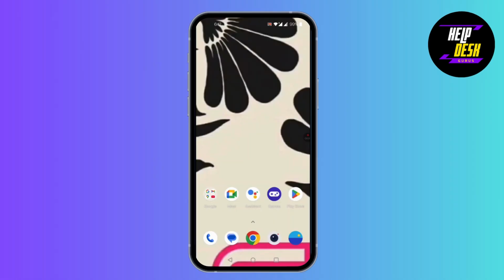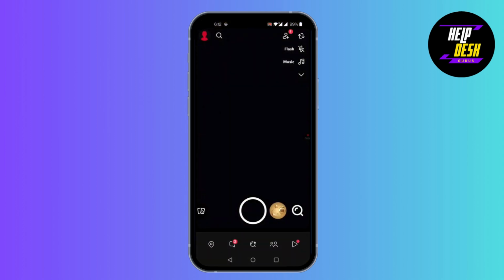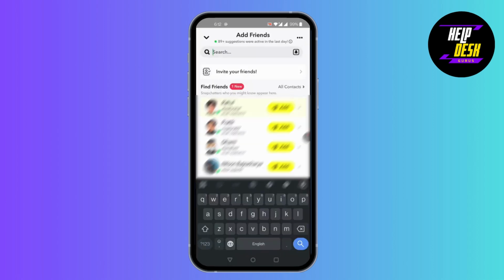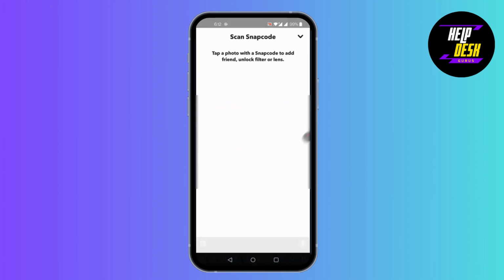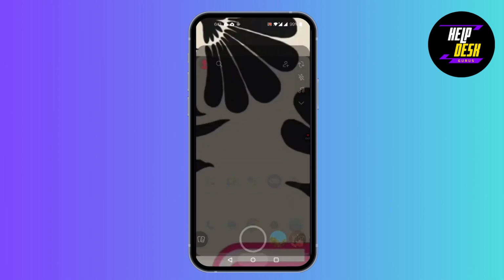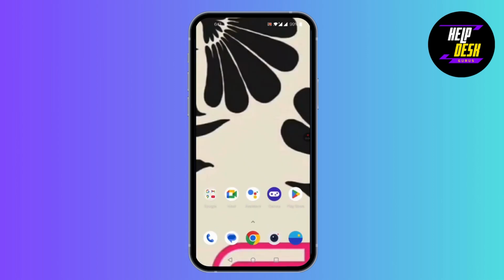How to Find Instagram Friend on Snapchat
Welcome to our step-by-step guide on "How to Find Instagram Friend on Snapchat!" If you're looking to connect with your Instagram friends on Snapchat, you're in the right place. In this video, we'll walk you through the process of finding and adding your Instagram friends on Snapchat. Whether you're new to Snapchat or just want to expand your social network, these simple tips will help you find your friends with ease and start sharing fun moments instantly. We’ll cover methods like syncing contacts, using search features, and more!

In this video, you'll learn:

How to find Instagram friends on Snapchat
How to sync your Instagram and Snapchat contacts
Tips for connecting with your Instagram friends on Snapchat
How to use the search feature on Snapchat to find friends
How to link Instagram with Snapchat